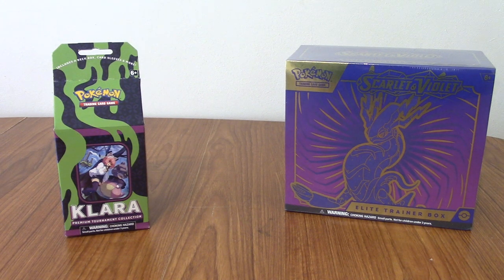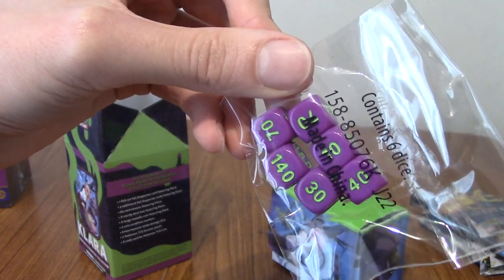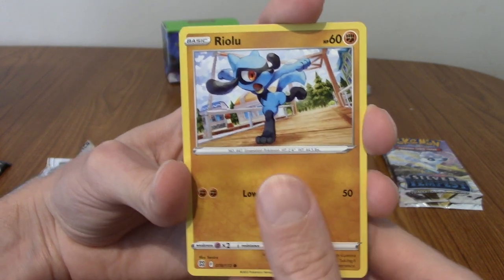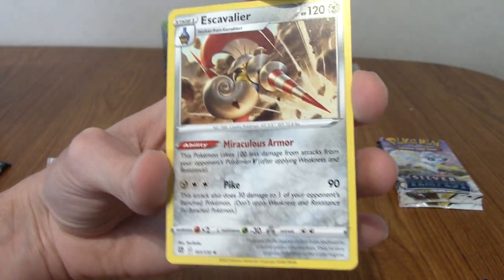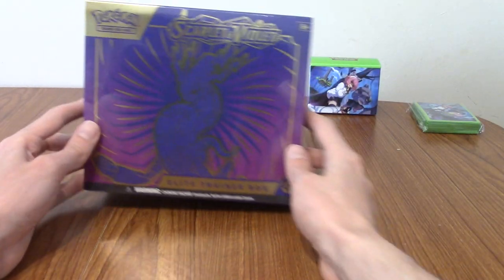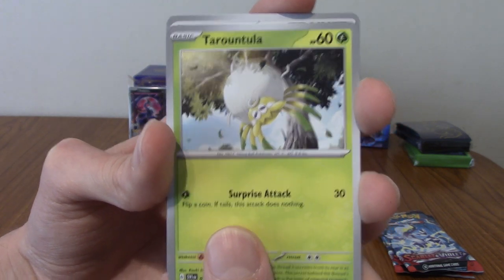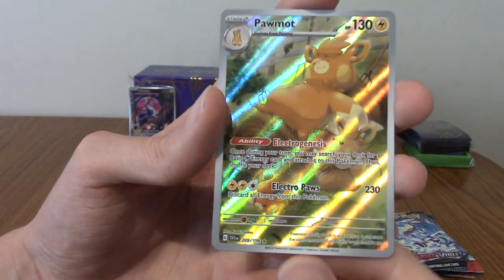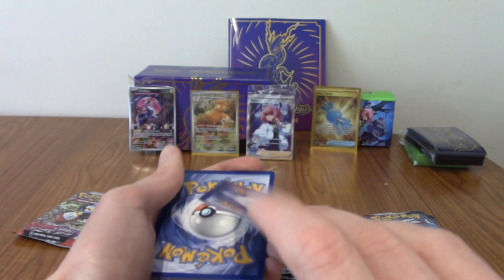PokeOpenings: Klara Premium Tournament Collection + Scarlet & Violet Elite Trainer Box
Time to open up t he new Premium Tournament Collection featuring Klara and crack open the newest set!